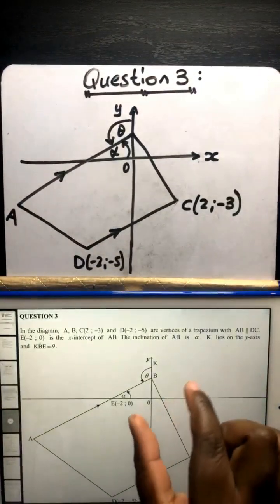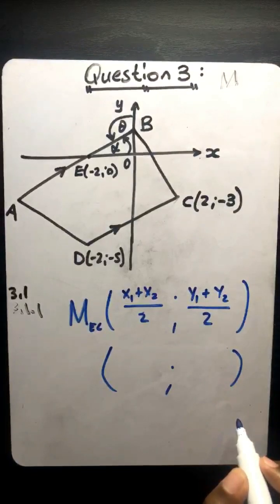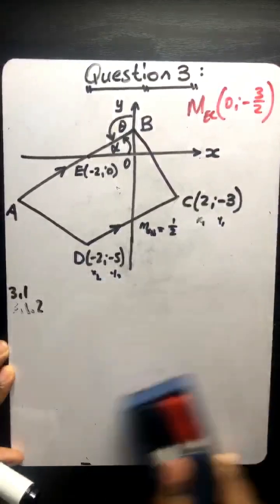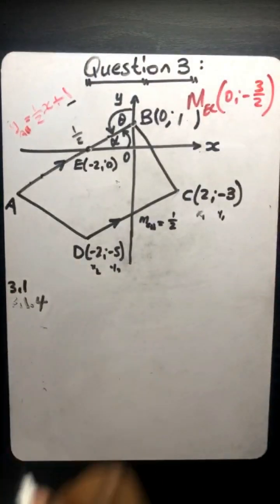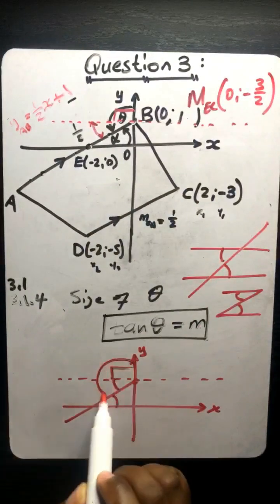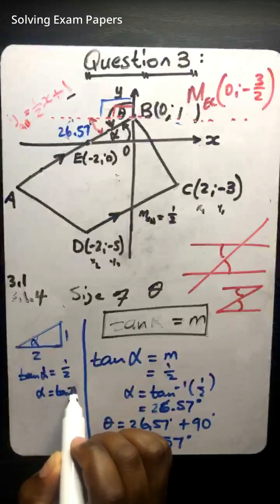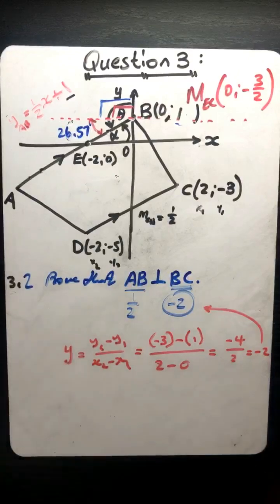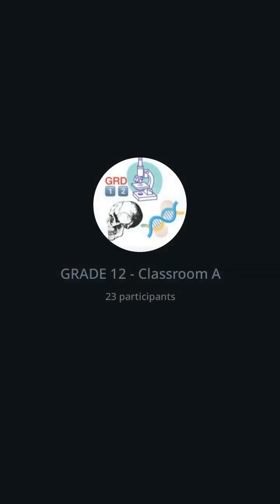Catch 🆙 | Analytical Geometry | Complex questions made easy | mid point | Distance | Gradient